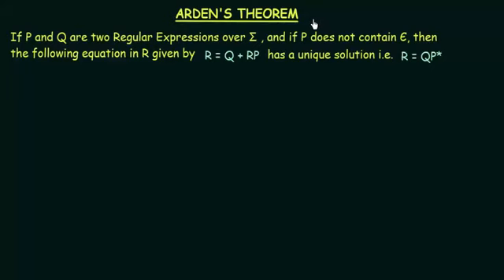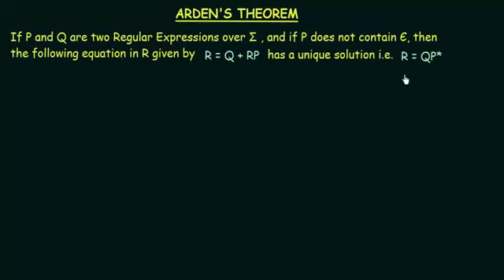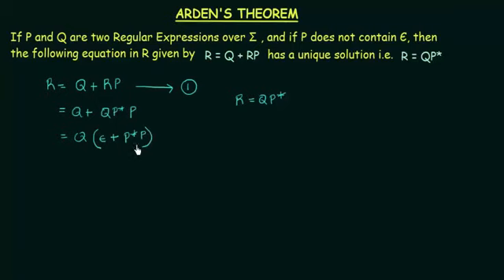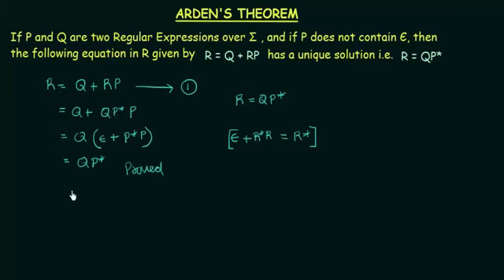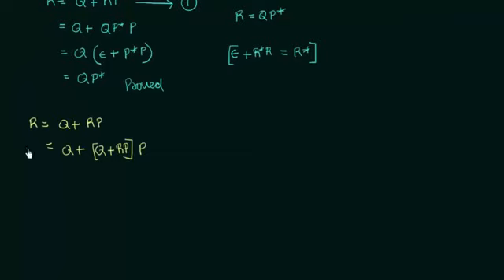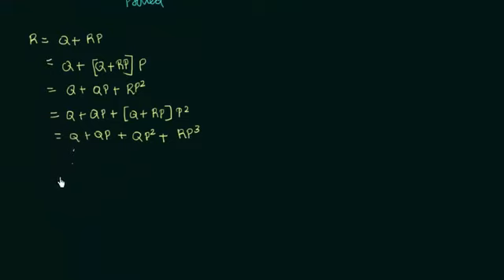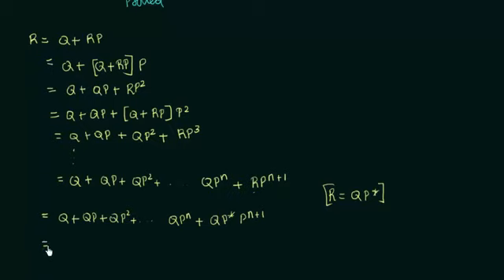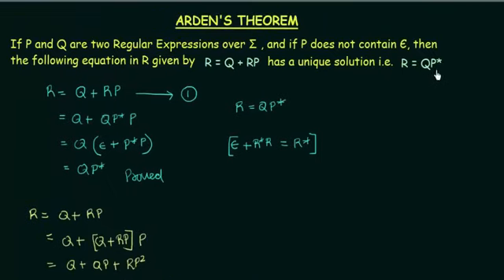48Arden’s Theorem Idl 0mPzZjE